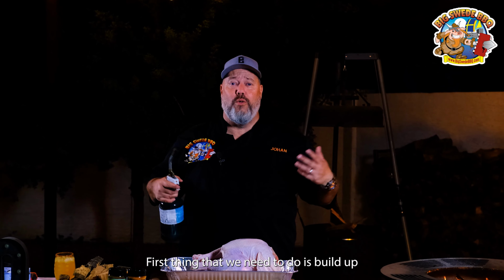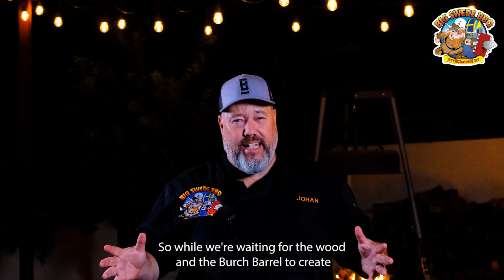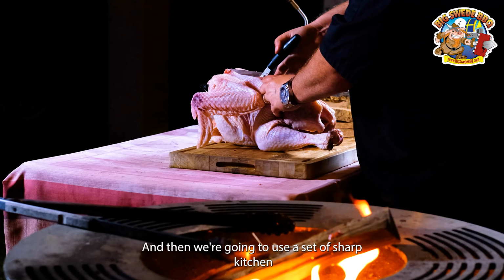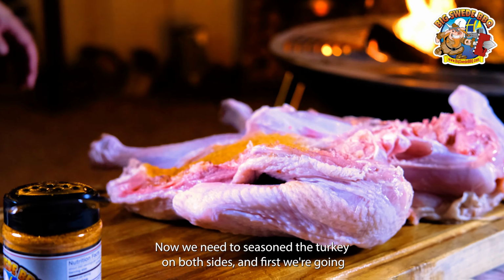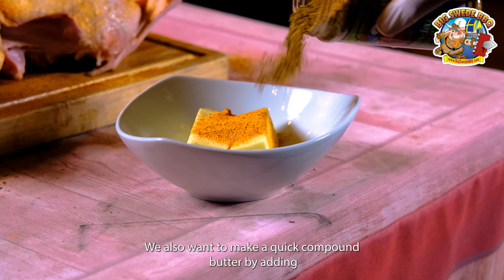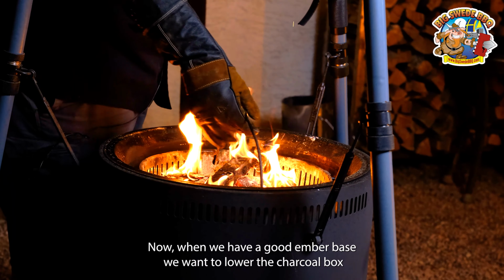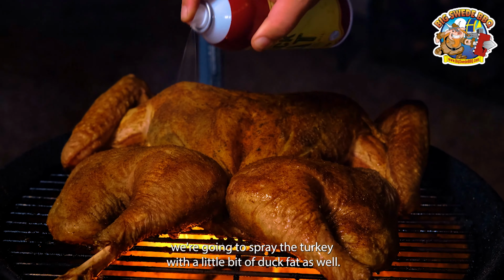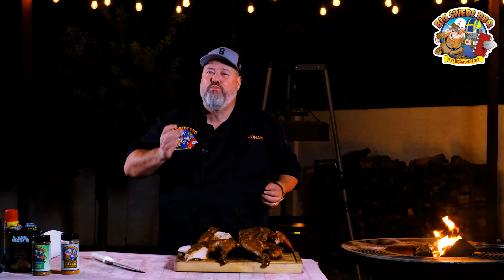Woodfire Smoked Spatchcock Turkey | Smoked on the Burch Barrel Grill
In this video, Johan Magnusson of Big Swede BBQ, will show you how he spatchcocks a turkey and smokes it over oak wood in the @BurchSupplyCompany Grill.

The turkey is seasoned with the Big Swede BBQ Badass Bird Boost and Big Swede BBQ Badass Veggie Boost.
Both rubs are available from @bbqspot3134 and @BigSwedeBBQ
You can also get them wholesale from Old World Spices.